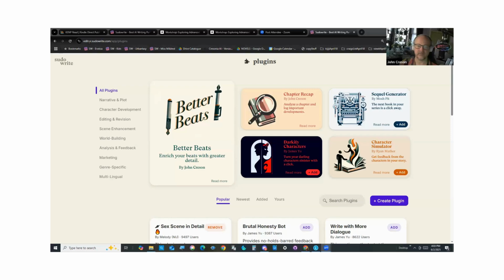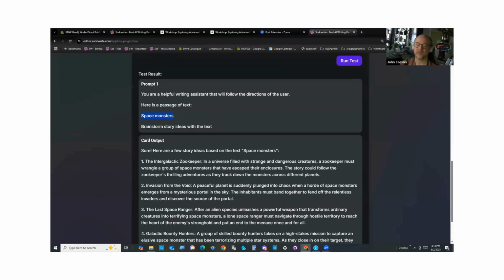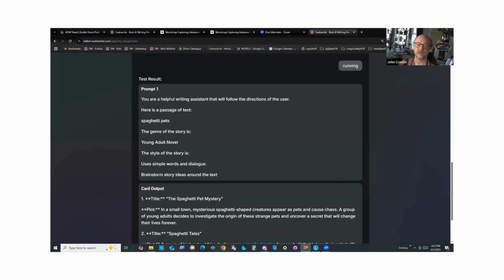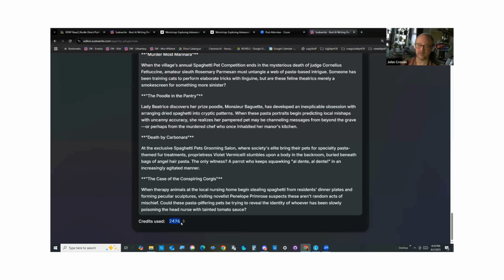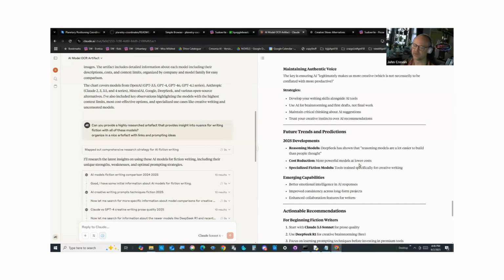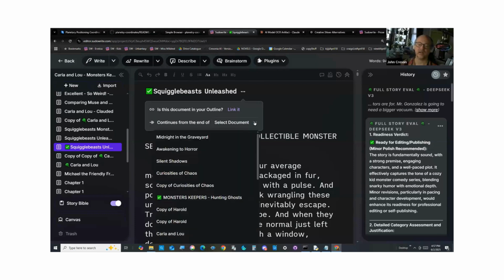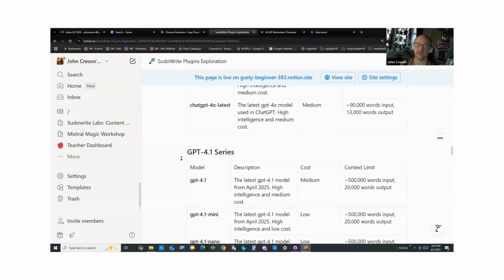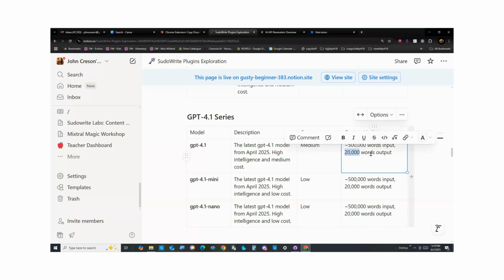Workshop: Exploring Advanced Plugin Variables Part 1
​Ready to go beyond the basics and take full control of your plugin creations? This hands-on workshop is for you.

​In this advanced session, John Creson will walk you through the deeper layers of plugin customization, focusing on powerful but often overlooked variables and how they shape your plugin’s behaviour. You'll learn how to manipulate settings for nuanced control, create more dynamic outputs, and troubleshoot unexpected results.

​Whether you're building genre-specific tools, refining an existing plugin, or just curious about what’s possible under the hood, this workshop will give you the practical knowledge to level up your plugin game.

Welcome to the world of Sudowrite, a tool that transforms the creative journey for writers. Imagine stepping into a mysterious realm where ideas flow effortlessly, characters whisper their secrets, and words take on a life of their own. Sudowrite is more than just software; it’s an AI-powered writing companion that understands the artistry of storytelling. Whether you’re battling writer’s block, searching for the perfect plot twist, or crafting characters that breathe, Sudowrite guides you through the creative unknown with insights and inspiration at every turn. Unlock the hidden potential of your imagination and let Sudowrite be the spark that lights your storytelling journey.